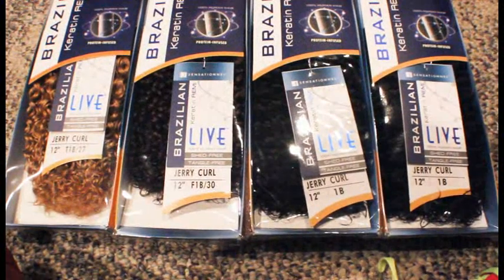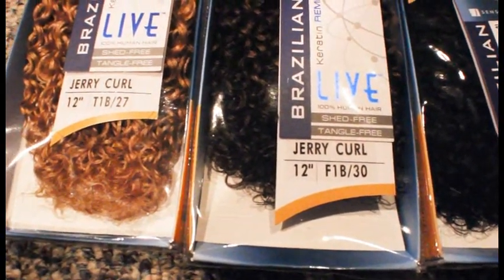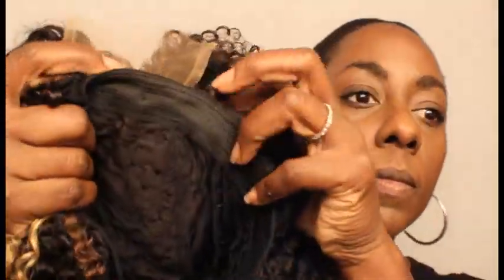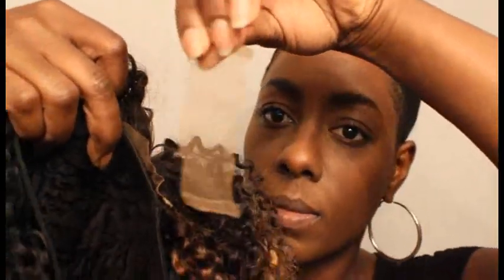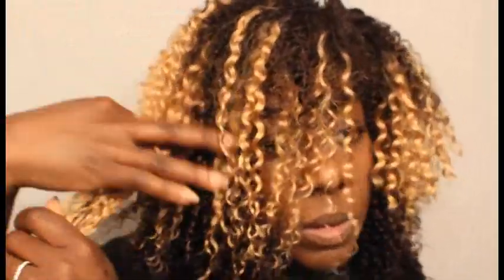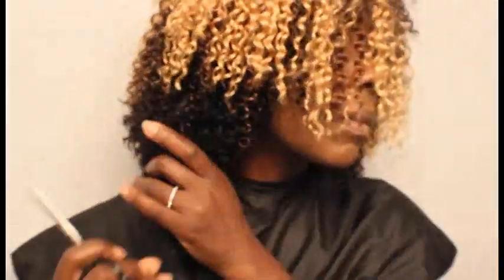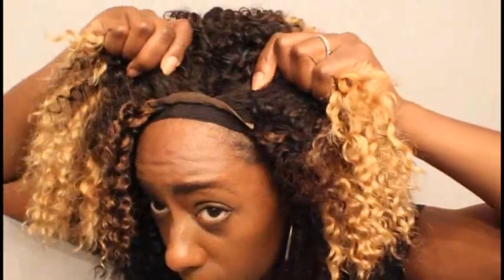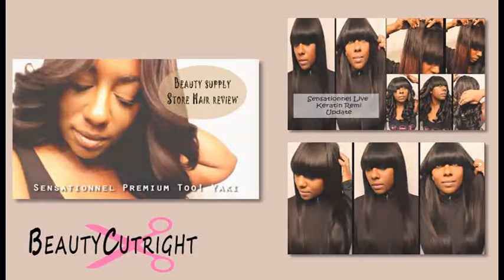Ombre Wig with Beauty Supply Store Hair (Sensationnel Brazil Keratin Remi Live)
Sensationnel is on of the best human hair brands I have worked with. This brand can be found at local beauty supply stores and I just love it. Thi is the Sensationnel Keratin Remi Human Hair in Jerry Curl.

CREDITS:
Produced | Edited & Branding | Nekia Morris-Cutright